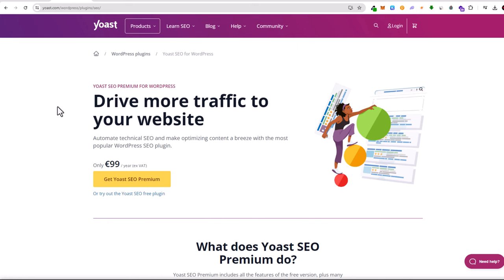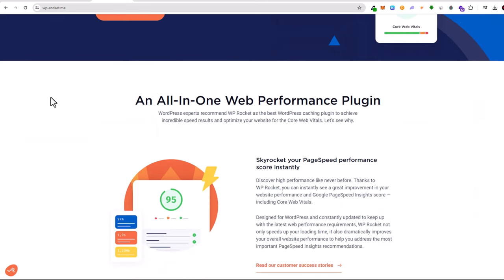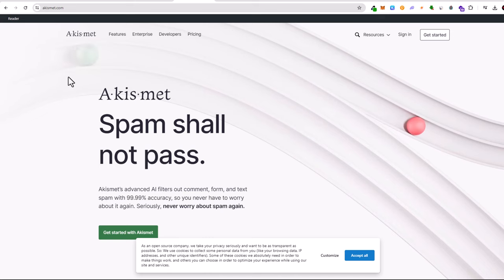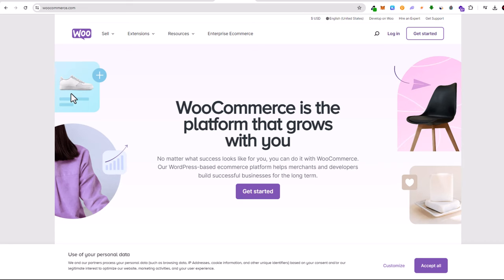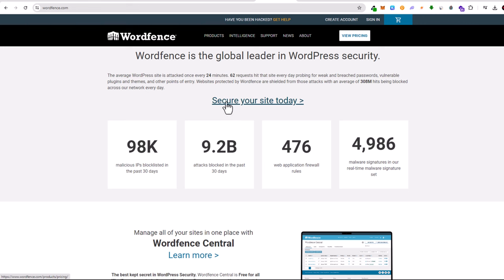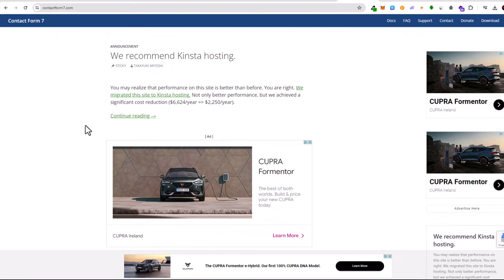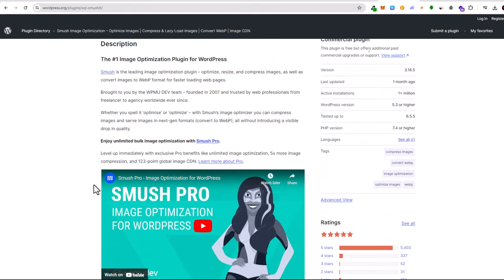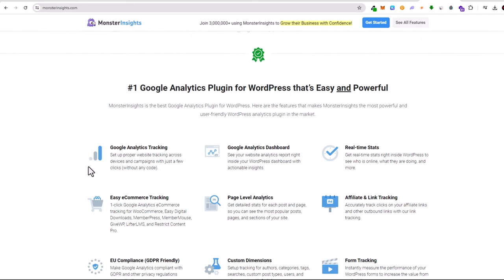10 Best WordPress Plugins for 2024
Here are 10 Best WordPress Plugins for 2024. Choosing the right plugins can significantly enhance the functionality and performance of your WordPress website. Here are ten of the best WordPress plugins for 2024 that cater to various needs, from SEO and security to performance optimization and user engagement.